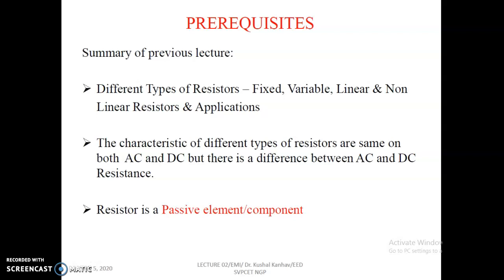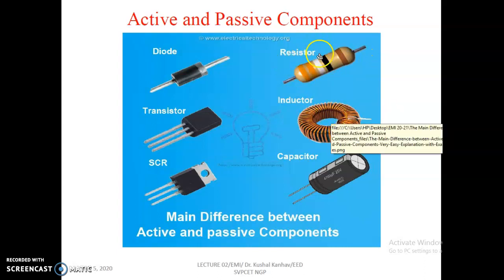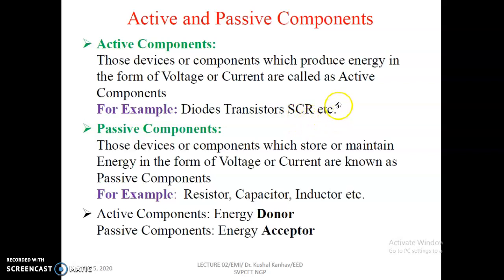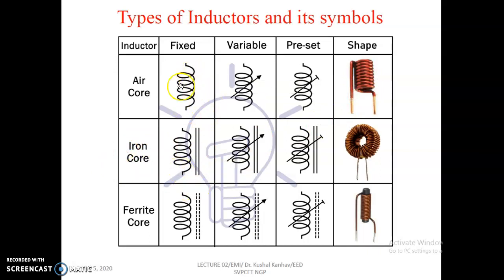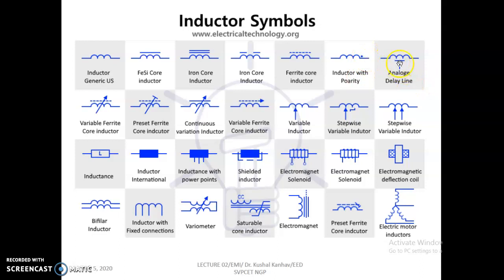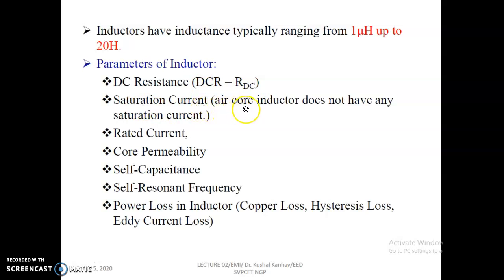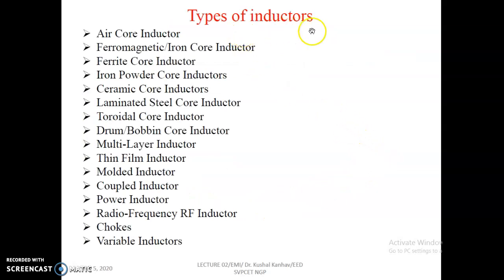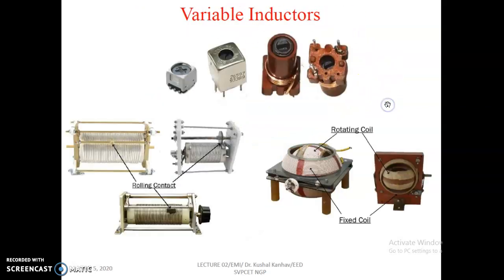INDUCTOR LECTURE 02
# INDUCTOR LECTURE